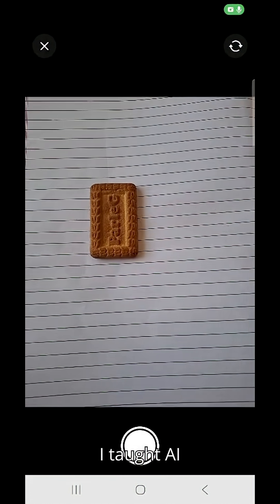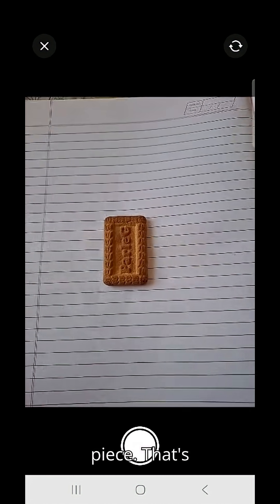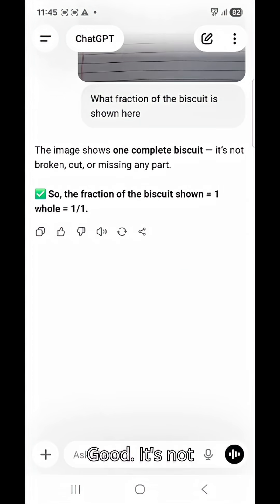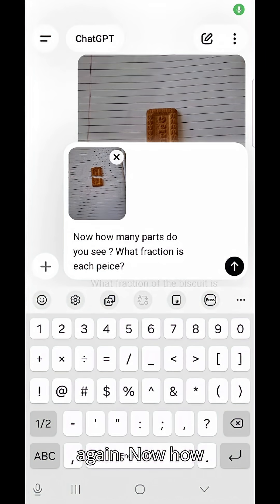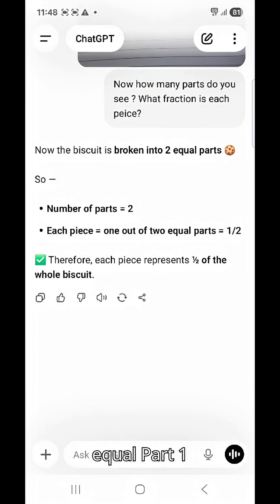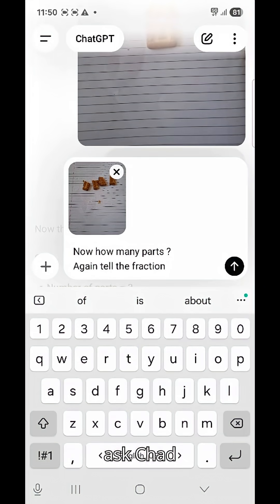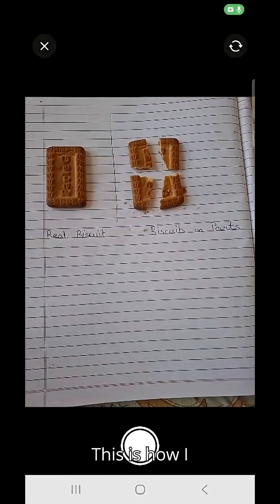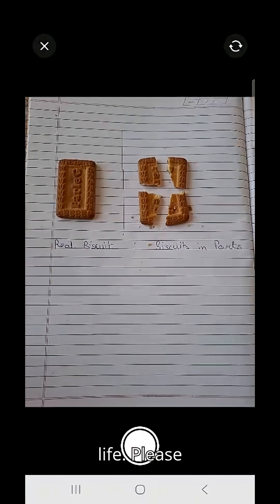Can AI See Fractions? | I Taught Math Using a Biscuit 🍪🤖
What if you could feel math instead of memorizing it?
In this video, I teach fractions the way they were meant to be learned — through touch, sound, and AI Vision.

Watch how I use ChatGPT’s image recognition to detect fractions — no paper, no mat, no math symbols — just a biscuit and curiosity.

This is part of my Feel the Math series — where AI helps us experience concepts like never before.

💡 In this video you’ll see:

AI Vision detecting ½ and ¼ in real life

How to teach with touch and sound

A new way to learn fractions — by feeling them

👁️ Try it yourself: Break a biscuit, show it to AI, and ask — “What fraction do you see?”

🎓 AI isn’t replacing teachers — it’s expanding how we sense learning.

— Shabnam Padvekar